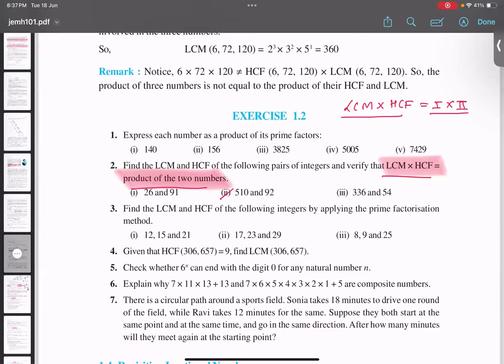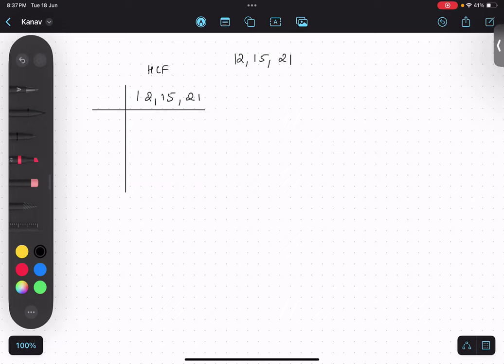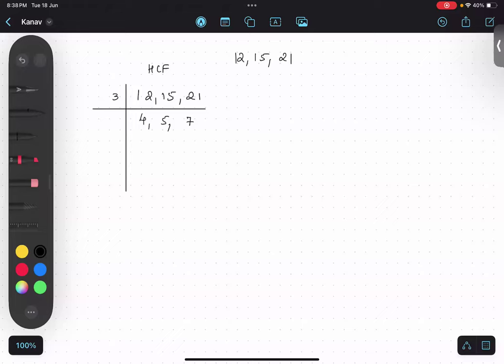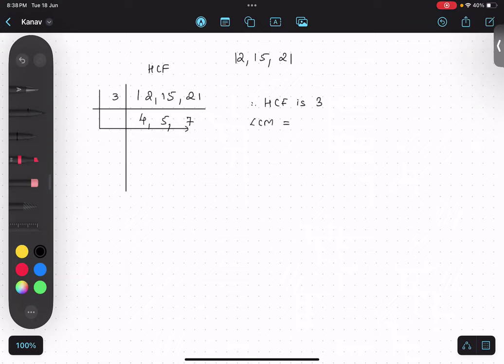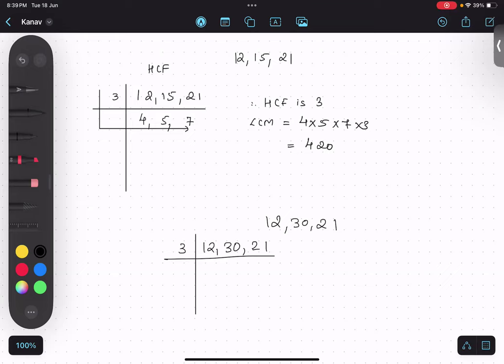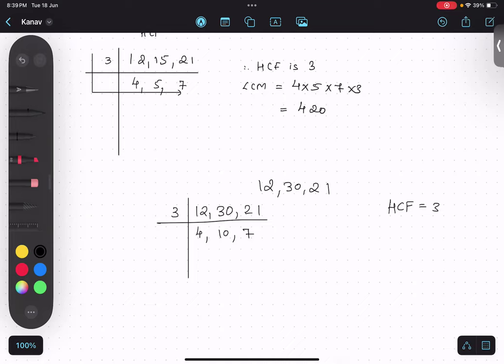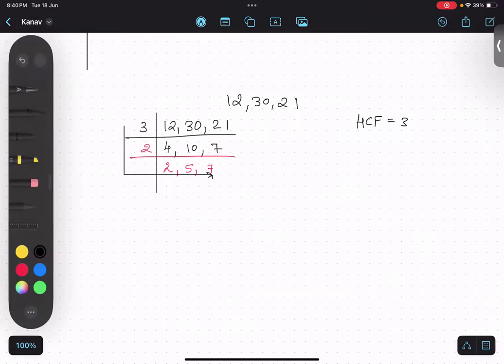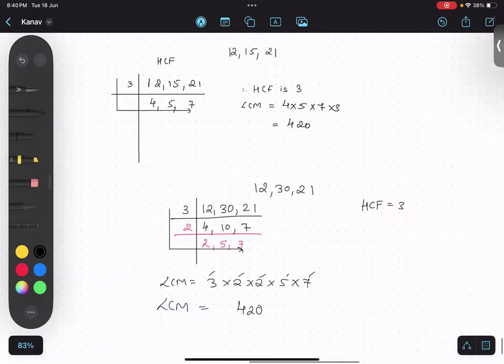#9 Ch1 Find the LCM and HCF of 12, 15, 21 and 12, 30, 21 LCM and HCF of three numbers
Find the LCM and HCF of 12, 15, 21 and 12, 30, 21 LCM and HCF of three numbers

Finding HCF,
HCF,
Finding LCM,
LCM,
LCM of three numbers,
HCF of three numbers,